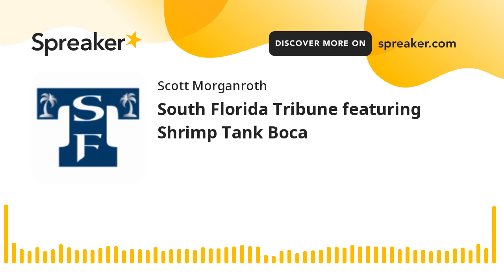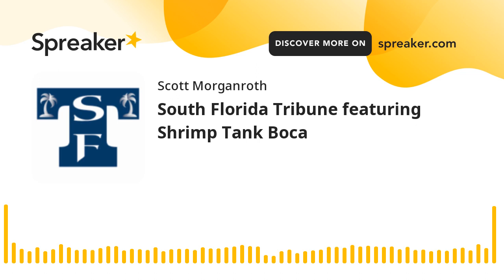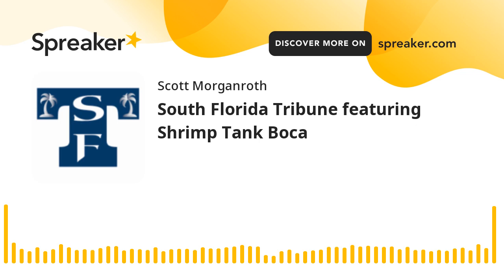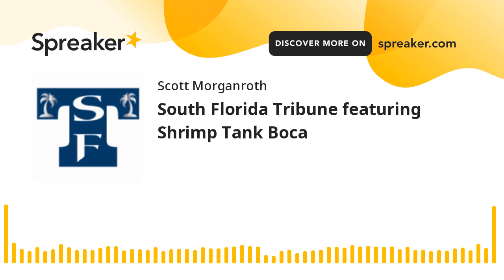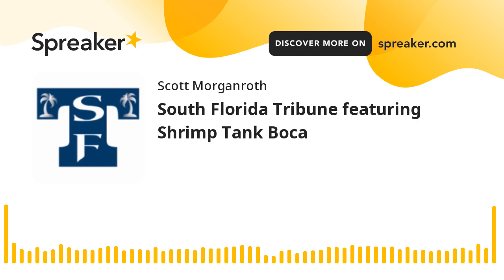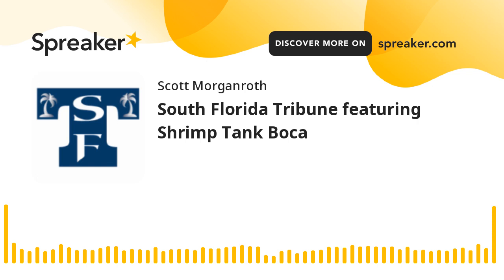South Florida Tribune featuring Shrimp Tank Boca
Scott interviews a local Podcaster who explains his business model.